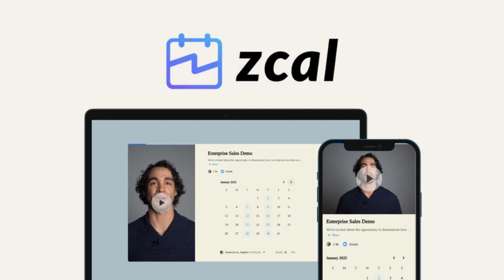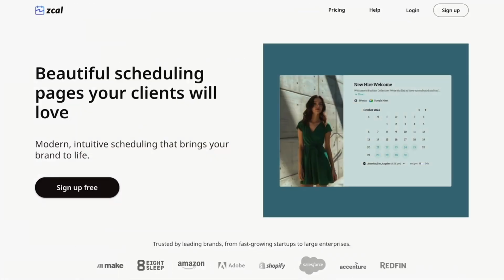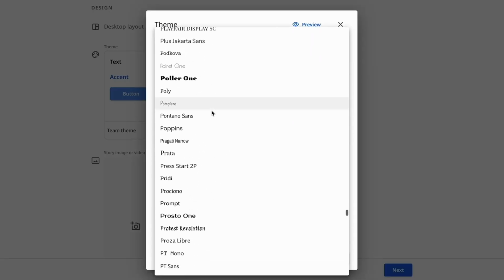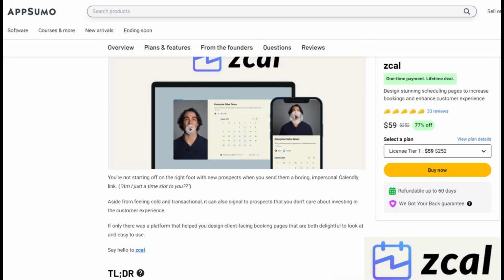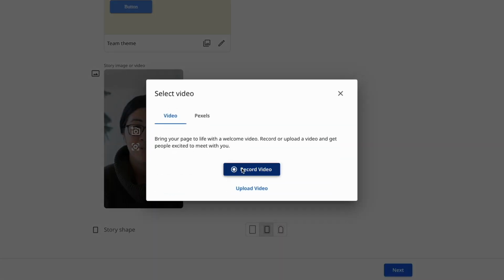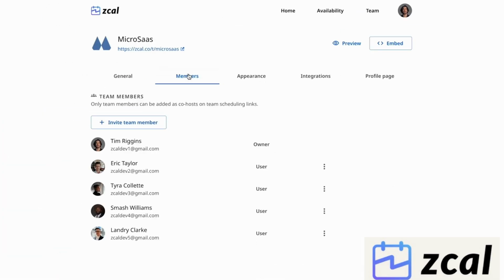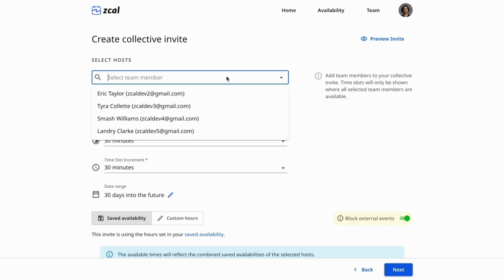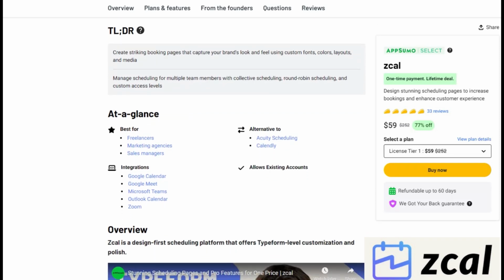Stop Overpaying for Scheduling Tools: Zcal Review & Full Features Breakdown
Are you tired of paying a premium for scheduling tools that barely meet your needs? In this video, I dive deep into Zcal, a game-changing scheduling platform that offers stunning booking pages, powerful team features, and seamless calendar integration – all at an incredibly affordable price!

I’ll walk you through:
✅ How Zcal stands out compared to tools like Calendly and Tidycal.
✅ Its unique features like custom branding, video embeds, and Round Robin scheduling.
✅ Why Zcal’s lifetime deal is perfect for freelancers, consultants, and businesses.

Whether you’re in sales, marketing, or running a small business, Zcal is designed to simplify your meeting process and save you money! Watch till the end for my honest thoughts on whether Zcal can truly replace other tools in the market.